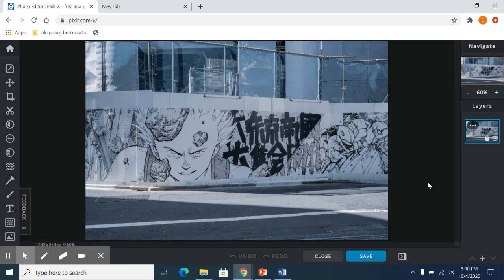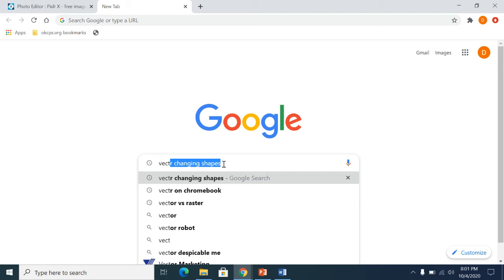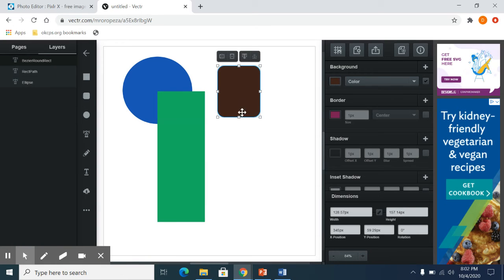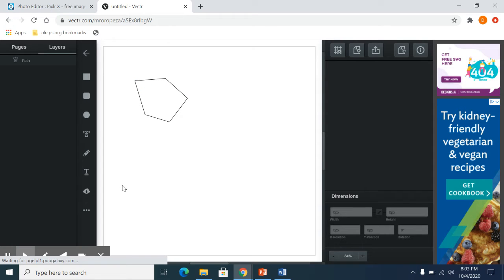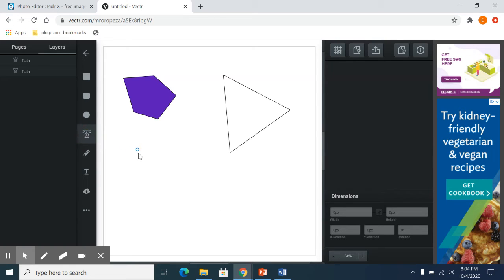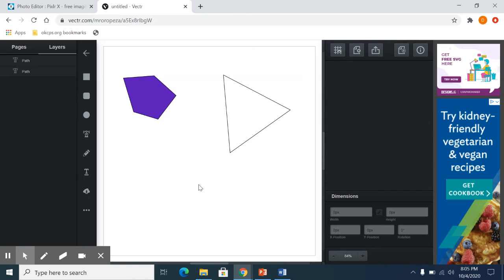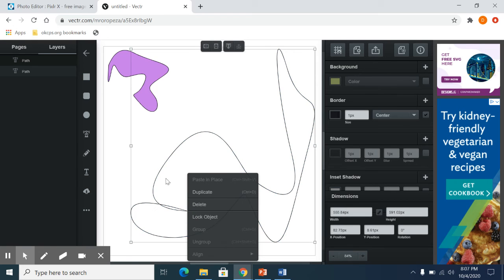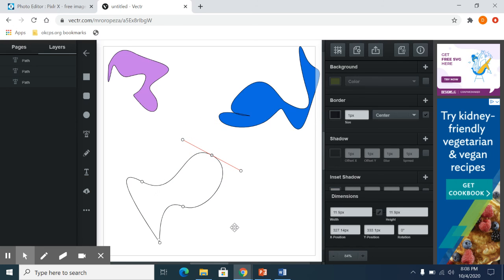Vectr Part 1